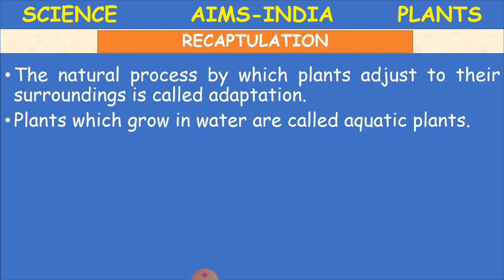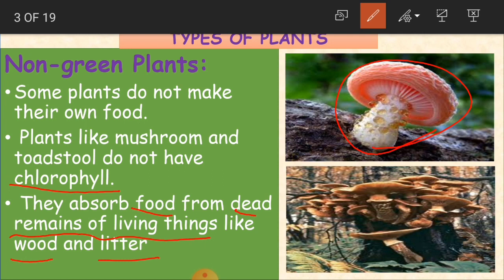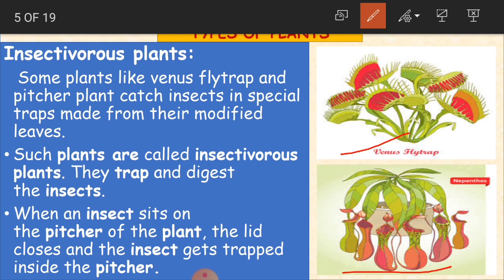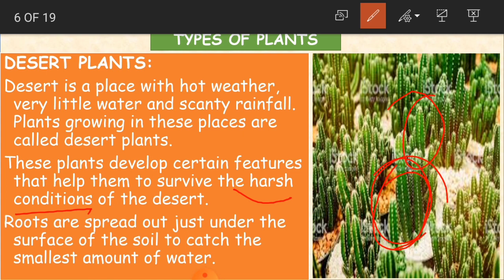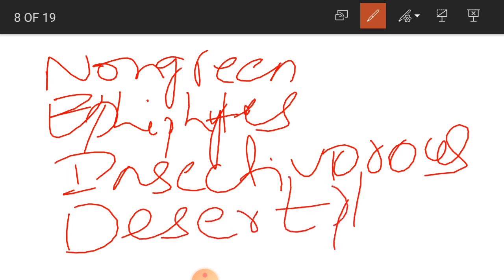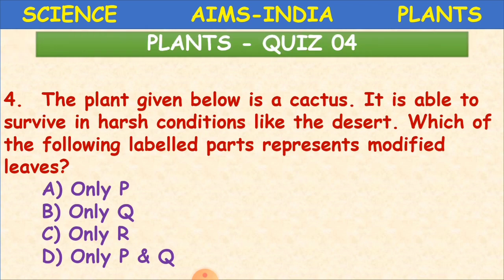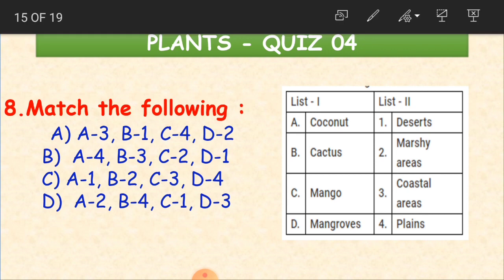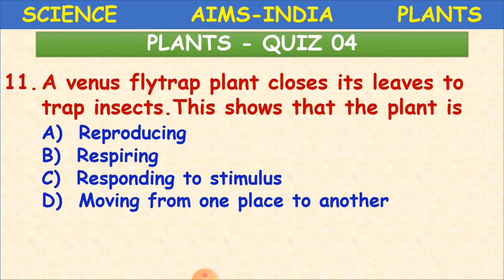Live Stream on 26th JUNE 2020 for 4th CLASS students of Sri Vengamamba- 11:00 AM to 11:30 AM Session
About Plants- Part-IV.